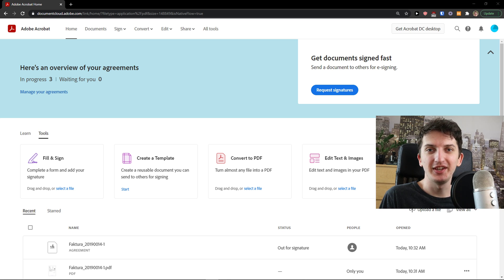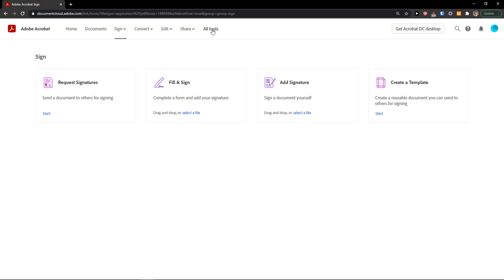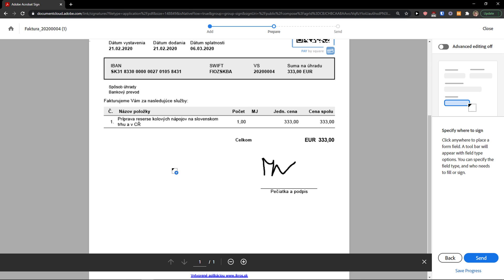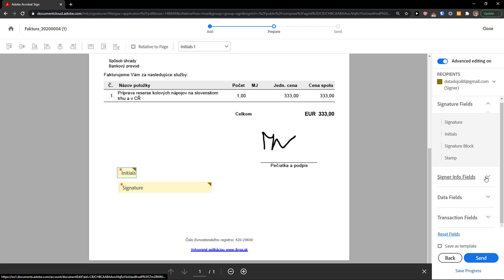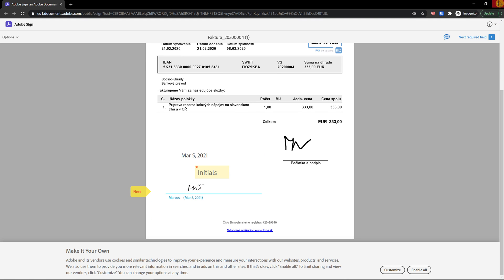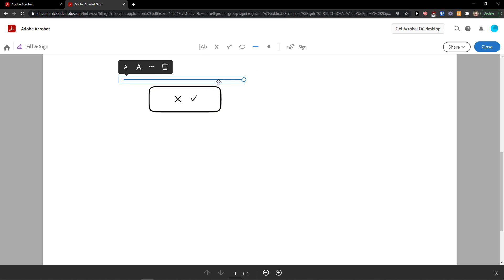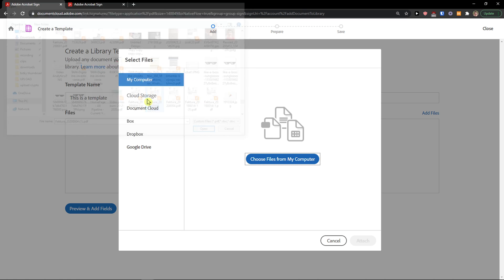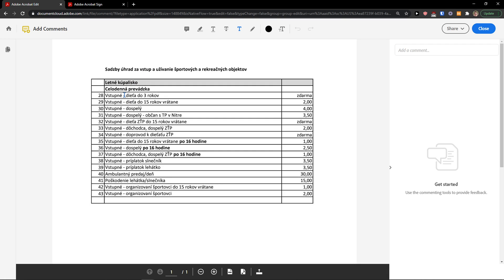How To Use Adobe Sign - Adobe Sign Tutorial - eSignature Tool For Business (2023)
In this video you will find out How To Use Adobe Sign

GET AMAZING FREE Tools For Your Youtube Channel To Get More Views:
Tubebuddy (For GROWTH on Youtube):